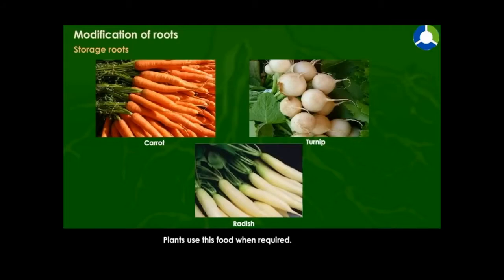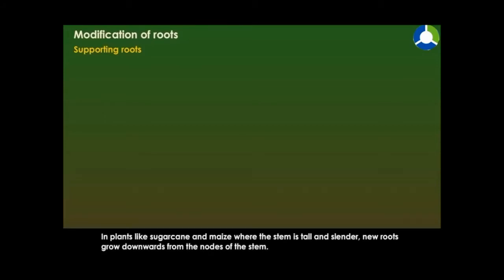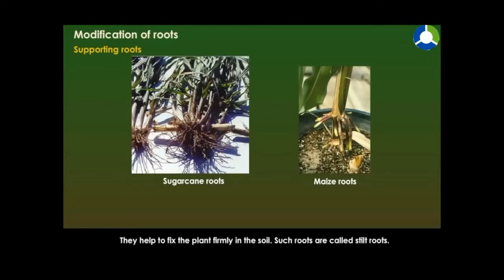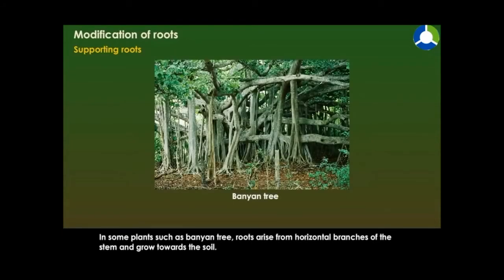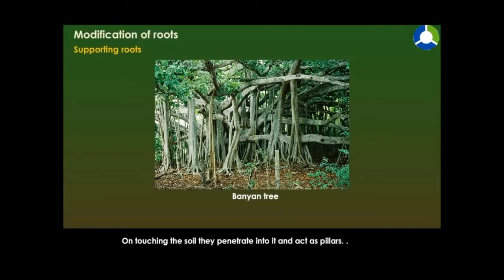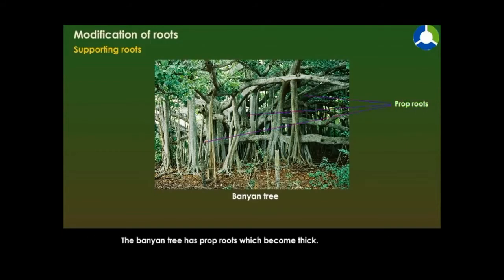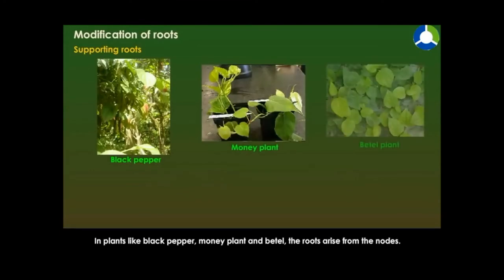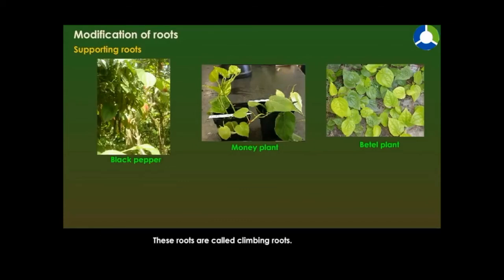Class 6 Biology - Modification of roots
Metals and non-metals for class 8